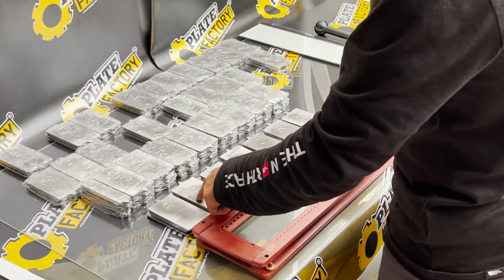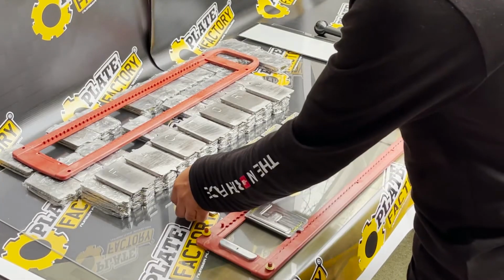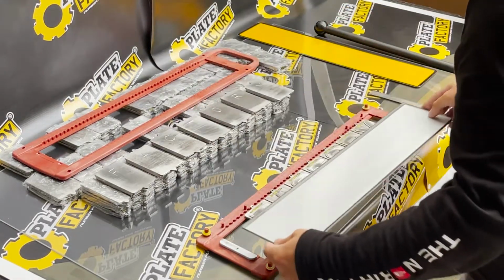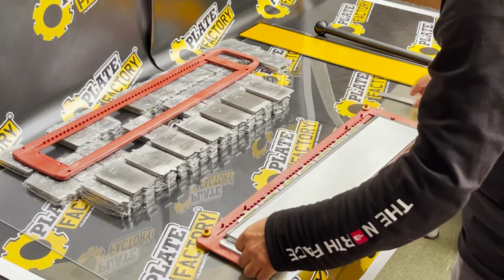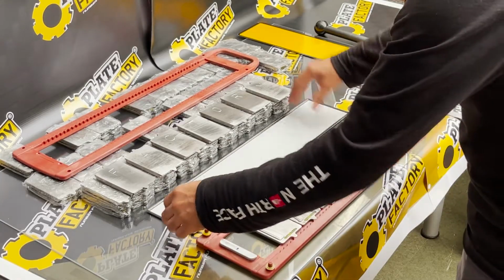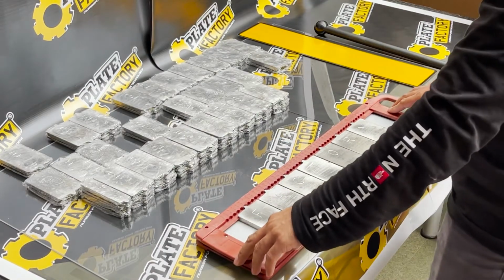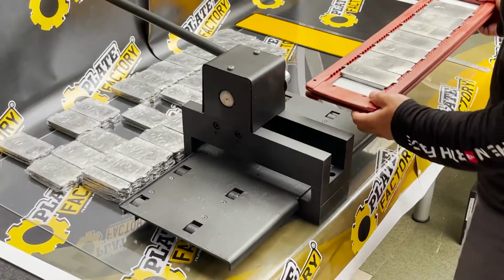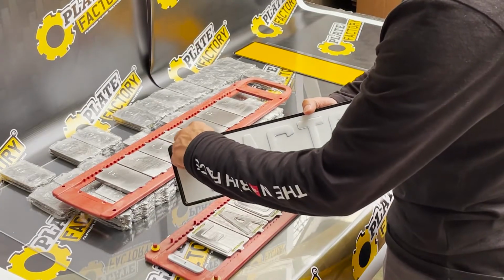Using a Manual Number Plate Press Tutorial How to Make Pressed Number Plates by PLATE FACTORY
Thinking about buying a number plate press from Plate Factory? This video shows how simple the process is.

Pressed Metal Number Plates (not 3d Gel or 4d Number Plates) can be made by using two types of machine:

1) Manual Press using double layered plates (as in this video) - This machine has no running costs other than the plates themselves. This machine is not designed to be used with cheaper lower quality material - it must use material with a thickness of at least 1.30mm.

2) Electric Press with Hot Stamping - These types of machines are around ten times larger than the one in this video, and a substantially more expensive. Initially, the machine presses the digits on to a blank white or yellow plate, and then the ink for the digits is applied separately, using a second machine. As the machines are electric and have many moving parts, the set-up, maintenance and ink costs mean that the overall costs may be substantially higher than the manual press in the video.

If you would like further information on how to make these types of metal plates, 2d printed plates, 3d gel plates and 4d laser cut number plates, please feel free to contact us for free consultancy advice.

We can also give you valuable advice about which types of plates are road legal when it comes to bsau145d, bsau145e, whether 3d and 4d plates are legal or not, and also how you can easily register with the DVLA (we can only supply to DVLA registered parties).

Unit 4,
11 Jameson Road,
Birmingham,
B6 7SJ